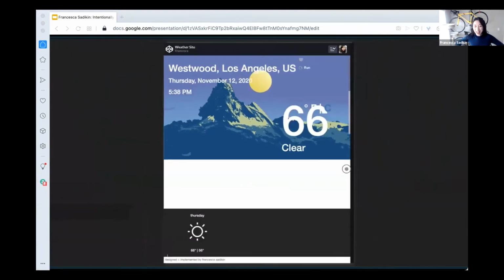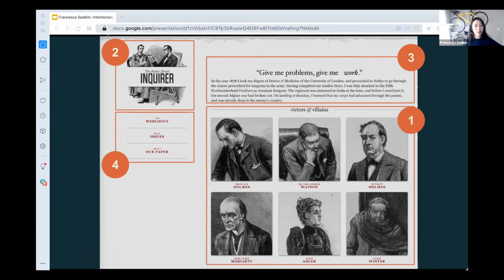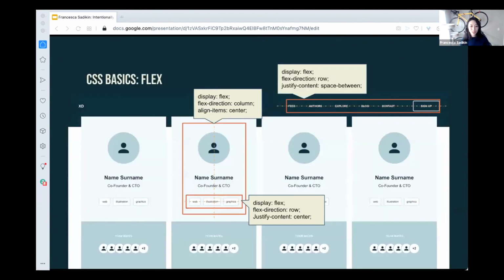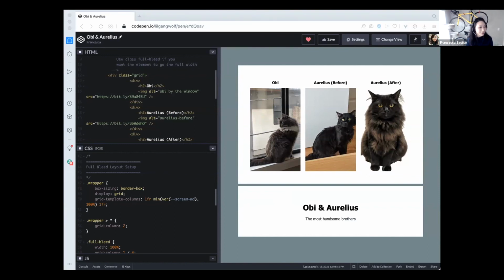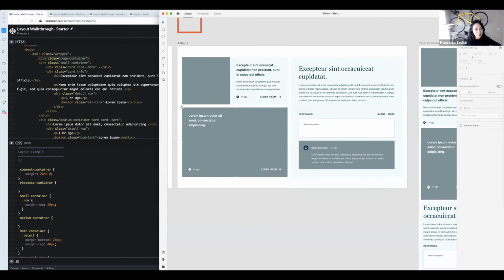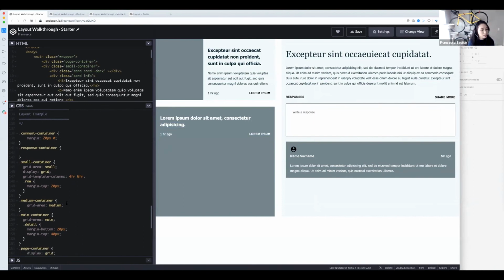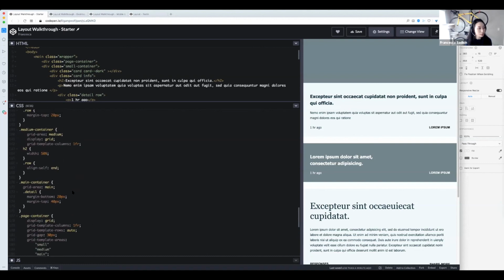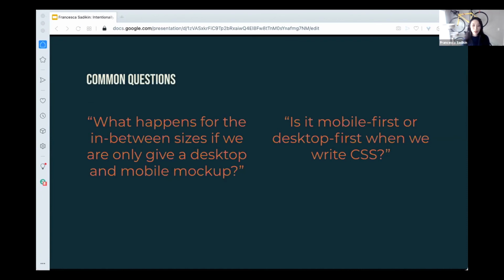8LU - Intentionally Responsive by Francesca Sadikin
A lot of developers struggle with css & responsivedesign because it overlaps with design. At the end of this 8thlightuniversity, we want developers to be able to work through design as a challenge, focusing on understanding design intent, while picking up some practical tips and tricks for implementing responsivedesign at scale.

Chapters:
0:00 Intro
4:42 Responsive Design Case Studies
10:37 CSS Basics
19:47 Preparing a Project
25:59 Live Demo of the Responsive Layout Process
49:35 Outro